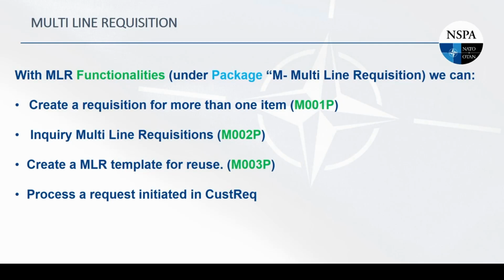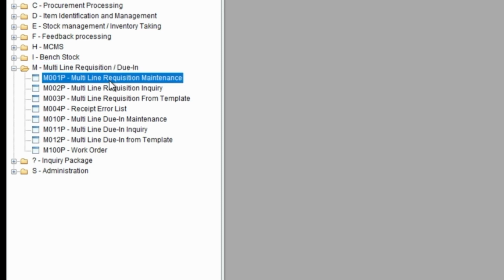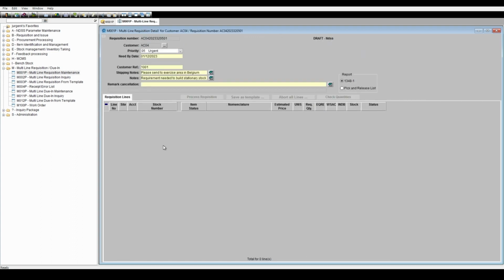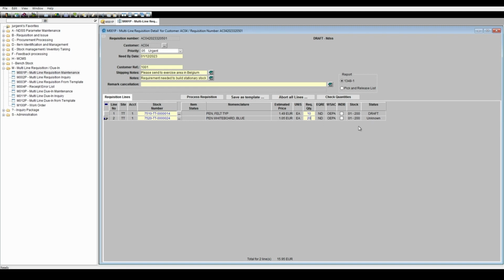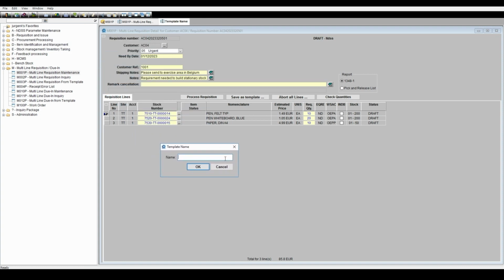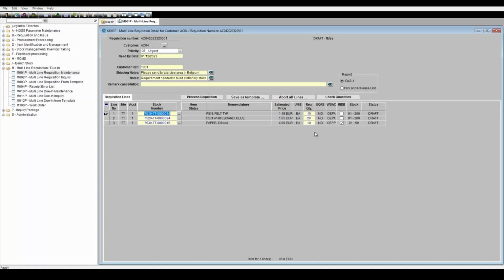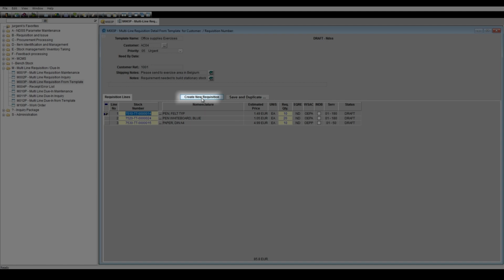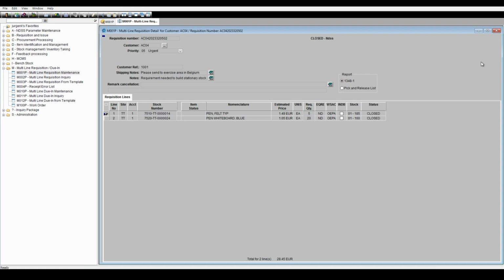MLR (Multi Line Requisition)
In this video we are discussing the MLR functionality in SCMS. With MLR you can handle more that one requisitions as a set, save that set as a template and reuse it and inquiry the available templates. It is very useful when you need often to handle the same - more or less- set of requirements for a customer.

Timecodes
00:00 Intro
03:03 Header Creation
05:40 MLR Statuses
06:27 Stock Numbers Insertion
09:38 Report Options
11:01 Template Creation
11:54 Brokerage Concept
14:41 Process Requisitions
16:02 Template Usage
19:18 Summary